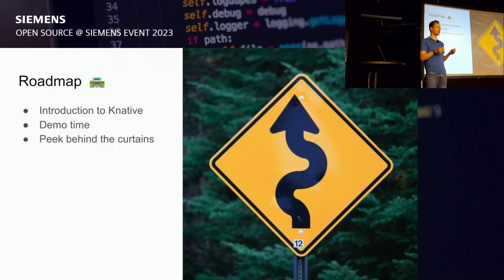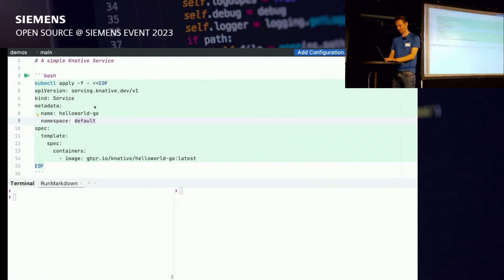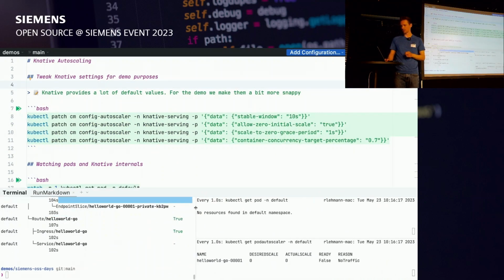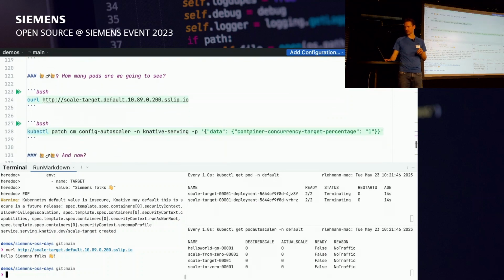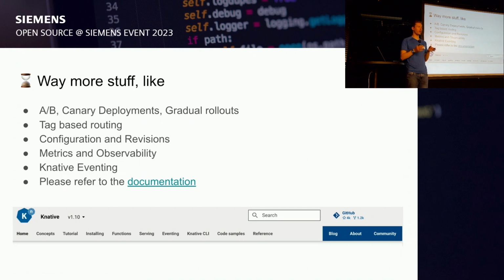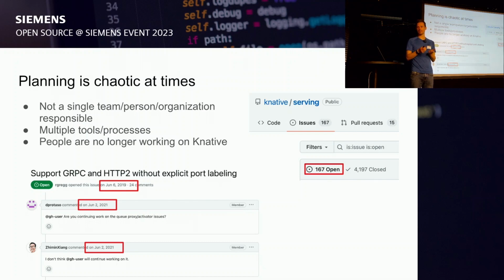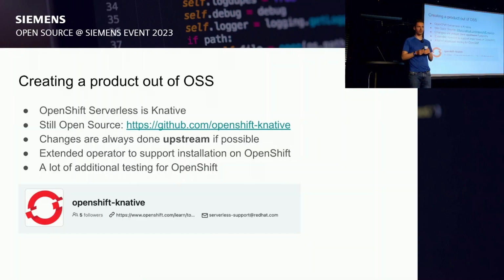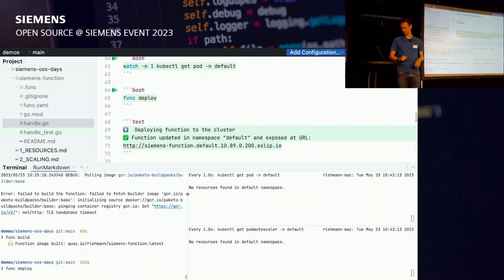Knative - A story about Serverless Development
In this talk, Reto is going to tell a story about developing Knative, a Scalable Serverless Platform. We'll wander the lands of the Serverless ecosystem, peeking behind some curtains to get to know the mechanics and inner workings of Knative and its development cycle. By the end of the presentation, you might even know how many servers are behind the Serverless platform.

Reto Lehmann is a Principal Software Engineer at Red Hat and a contributor to the Knative project. He has been working on its various components, including Knative Serving, Client, and sandbox repositories. Reto has over ten years of experience in the field of containers and cloud-native technology, having built Kubernetes-based platforms both on-premise and in various public clouds.

Before his work at Red Hat, Reto gained valuable experience as a consultant, helping organizations adopt cloud-native technology and implement effective solutions. He is also an adjunct professor, where he teaches courses on the topic to students.

Open Source @ Siemens event, the annual series by Siemens for all topics around open source software, collaboration culture and technology. This year's instalment marks the 10th anniversary, while being open to the full public since 2021. The whole event was being recorded live at Galvanik in Zug, Switzerland.